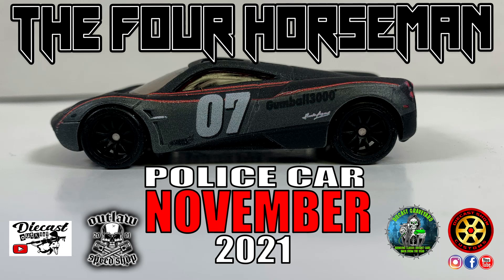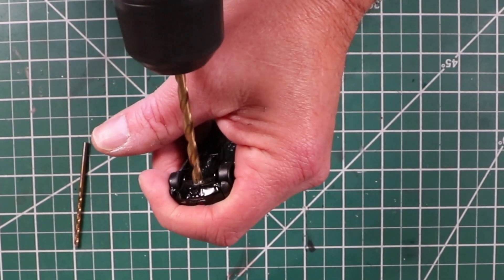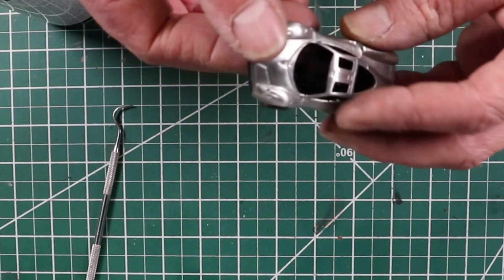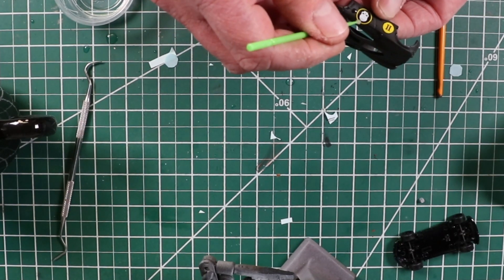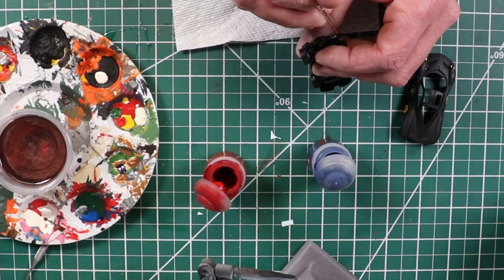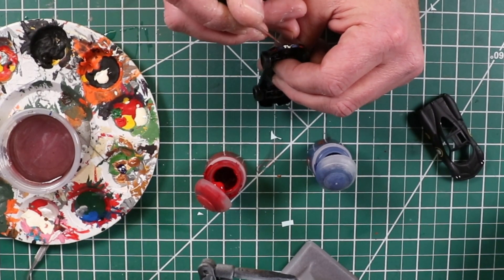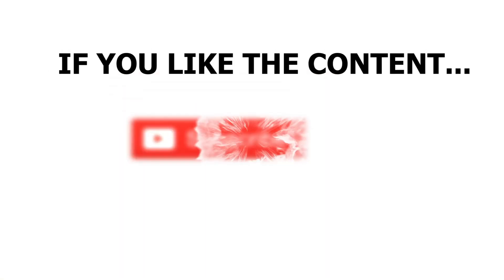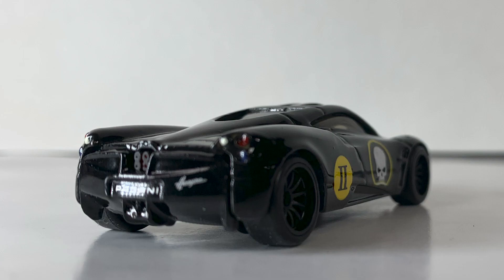Four Horsemen November 2021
November 2021 Four Horseman Build
Casting: Hot Wheels Pagani Huayra
Theme: Police Car